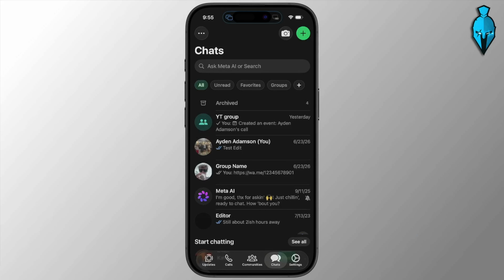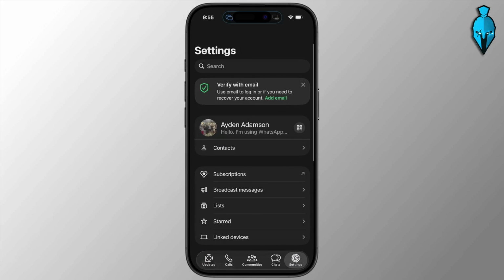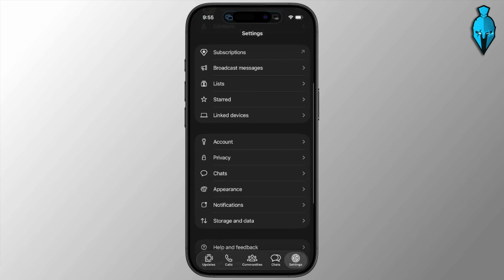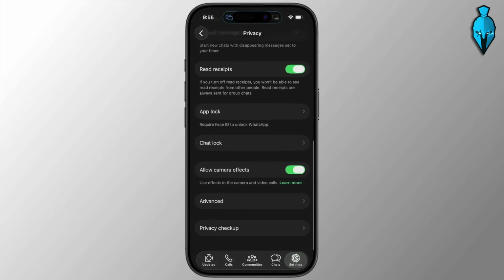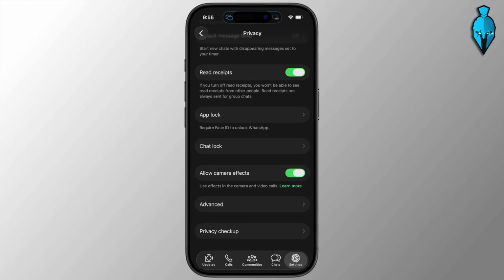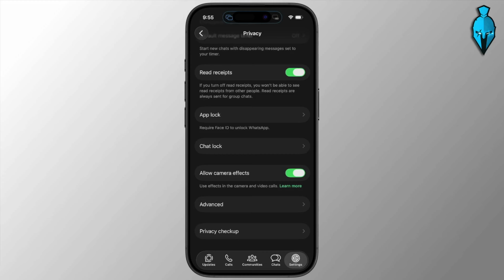How To Turn Off Read Receipts On WhatsApp - Full Guide